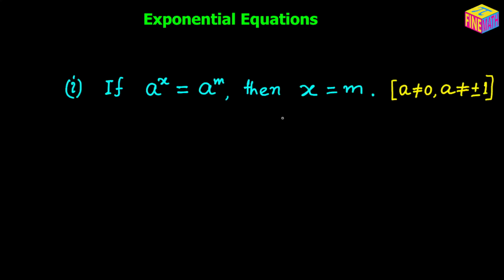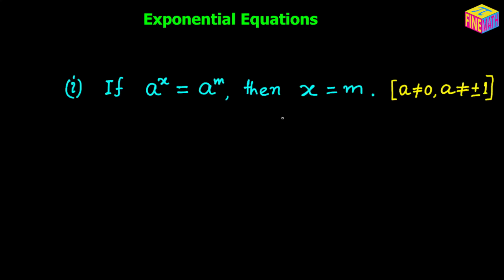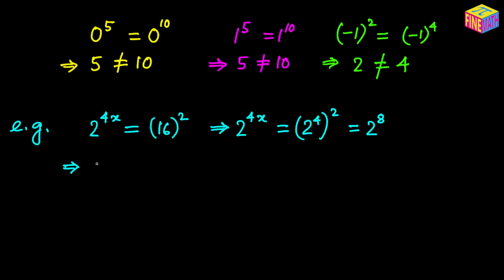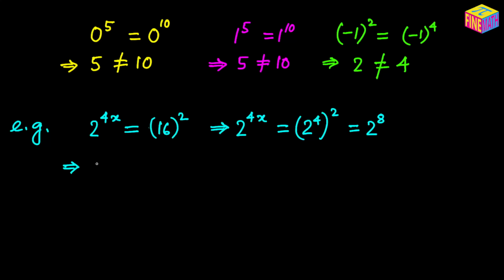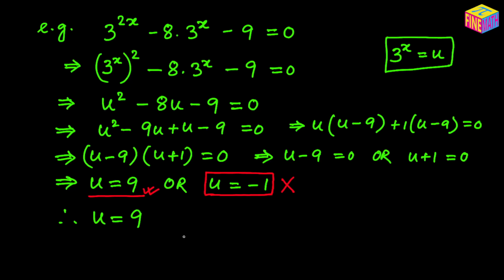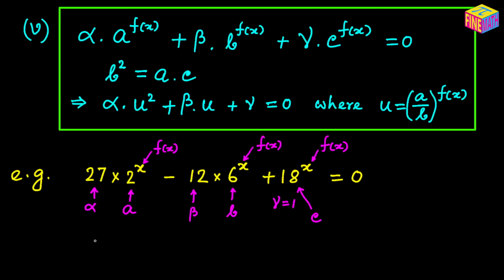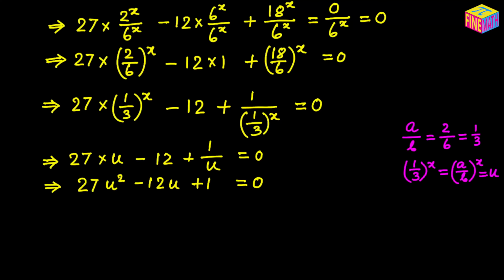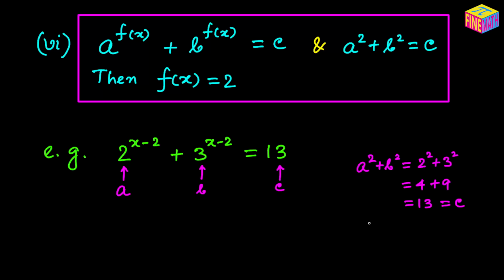Exponential Equations - Explained with Worked Examples | Algebra | ACT Math | JEE